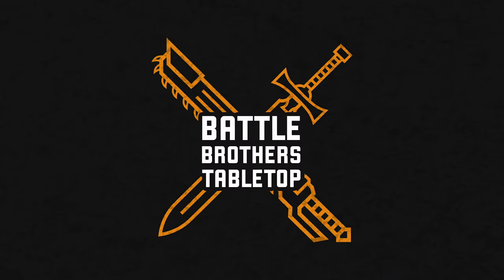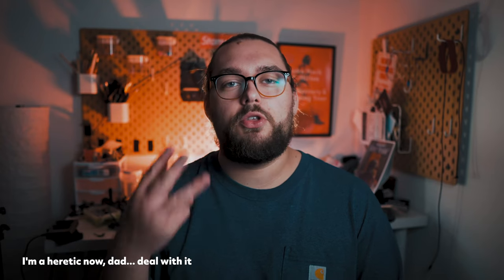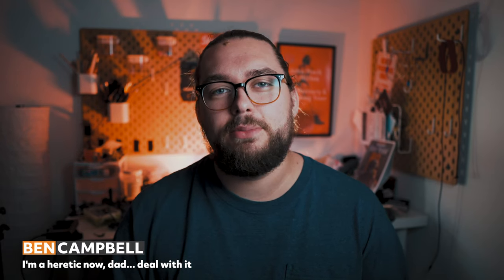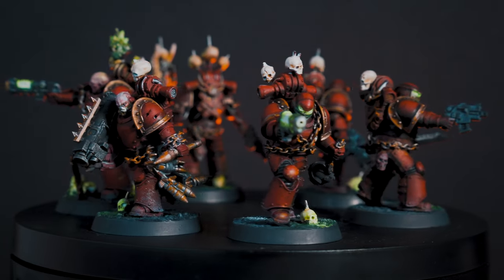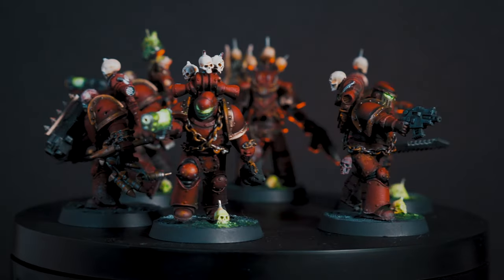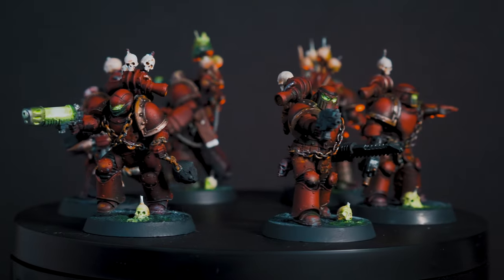How to Use Equipment (you might be doing it wrong) | How to Build a KILL TEAM (Part 3)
In this video, I'll show you how I use equipment in this edition of Kill Team. As I've done for this whole series, we'll be using my Chaos Space Marine kill team as an example, and they have some really great options for equipment.

Thanks for being so nice and cool on the internet.

Much love,

Battle Bro

Battle Bros on Discord
battle_brothers_tabletop#8620